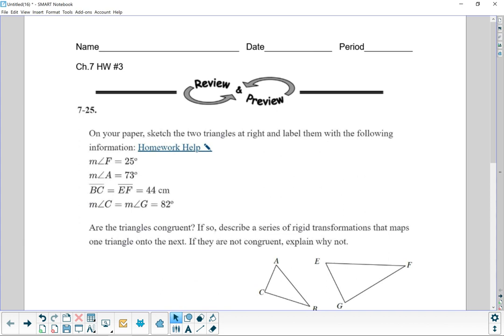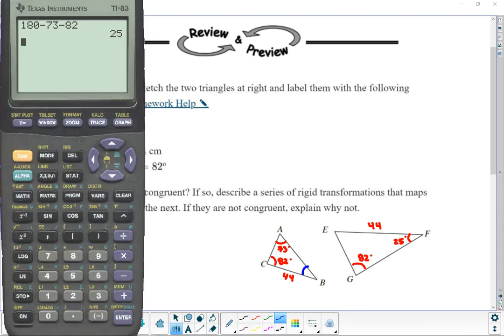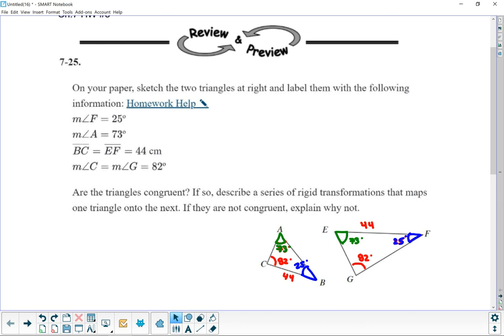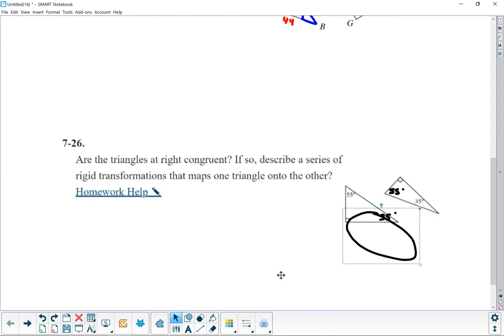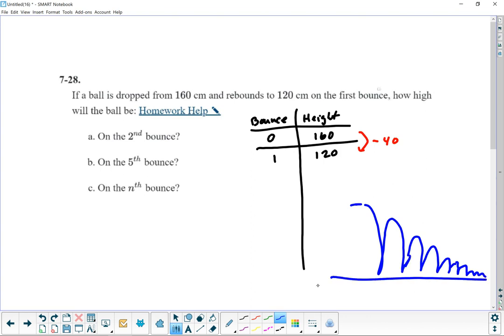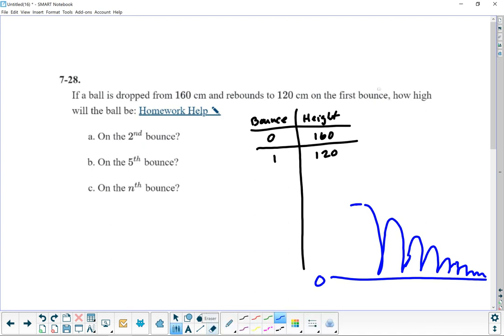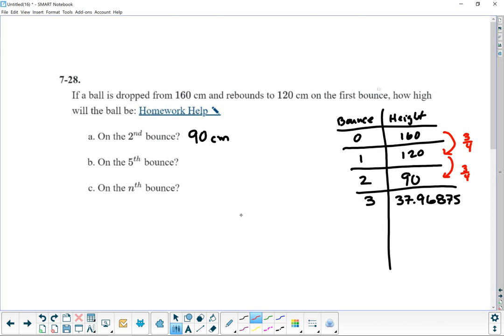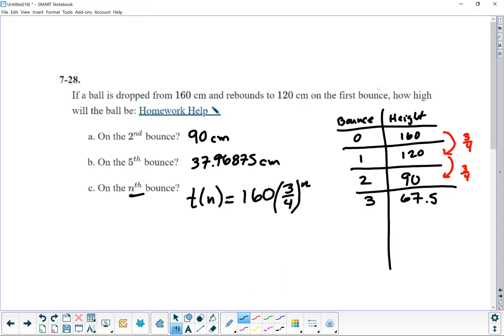Ch.7 HW #3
CPM Homework
-Determining congruent triangles